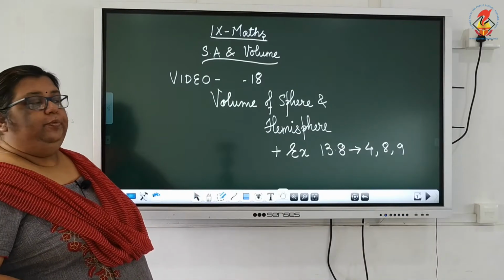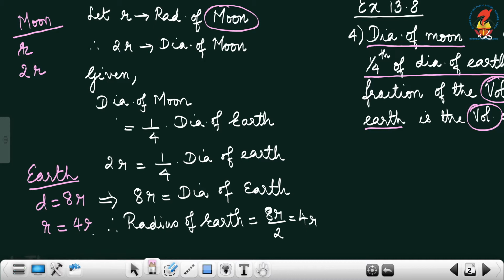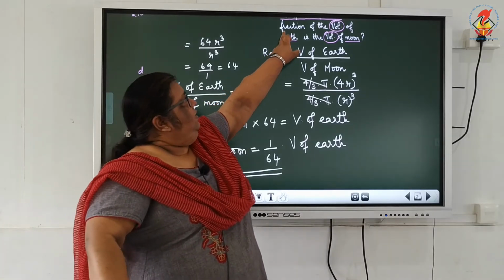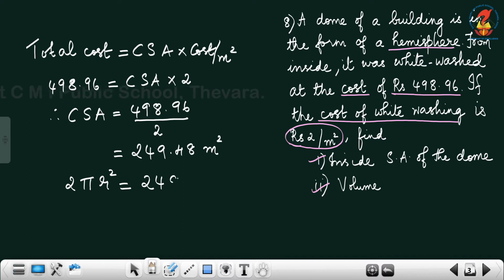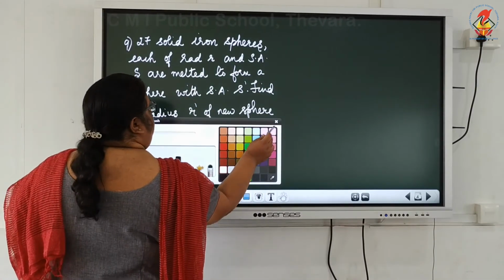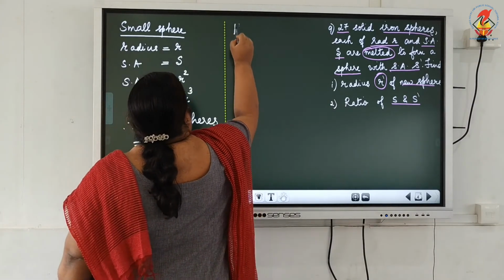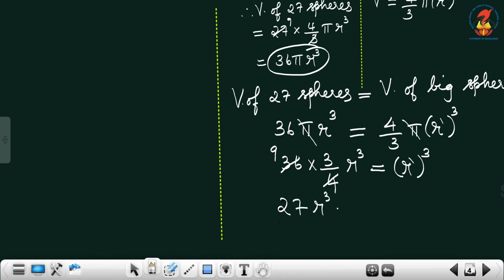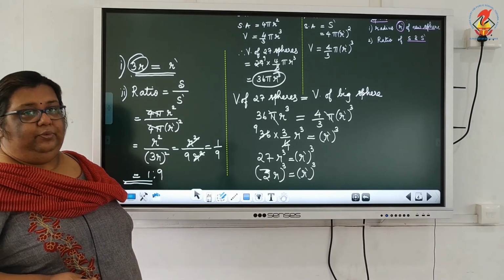Maths09 Chapter 13 Surface Area and Volume Video 18 Volume of Sphere & Hemisphere